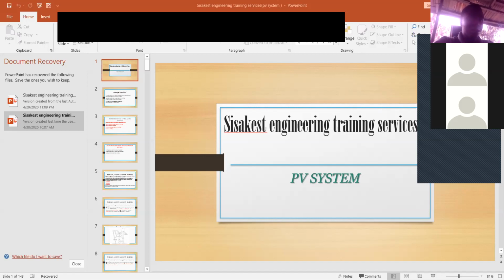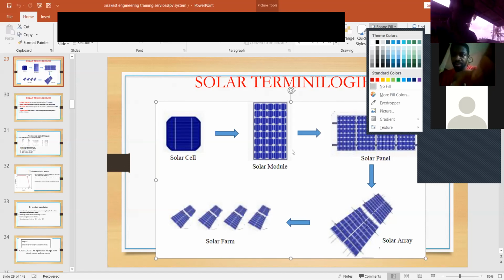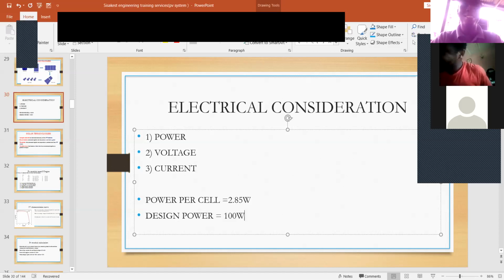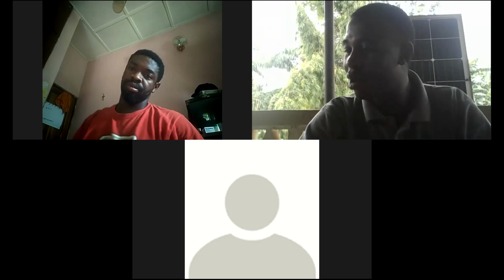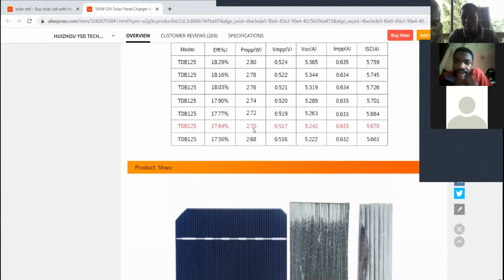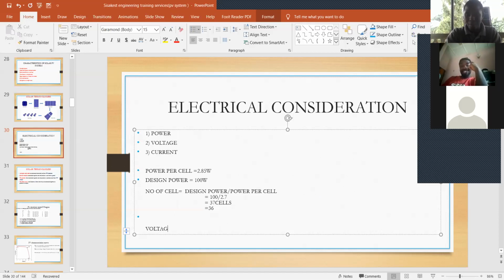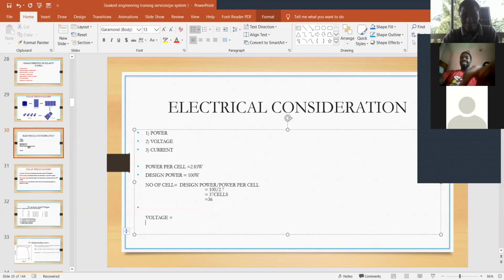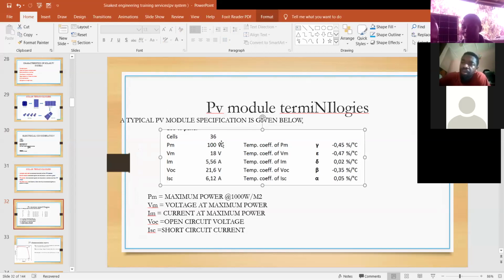FREE SOLAR PANEL INSTALLATION DURING COVID 19 (PART3)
During this pandemic, we look inward and we indeed want to offer support to the human race especially people immediately within our reach. We don’t have sufficient finance to do so, but we asked ourselves is there anything we could offer. Guess what we are not the most miserable we got talent and that’s why we will be contributing our own quarter to the national development and our sincere message is that anybody enjoying this training will look inward and provide any support (s)he can offer to people around. YOU HAVE SOMETHING. GIVE IT OUT